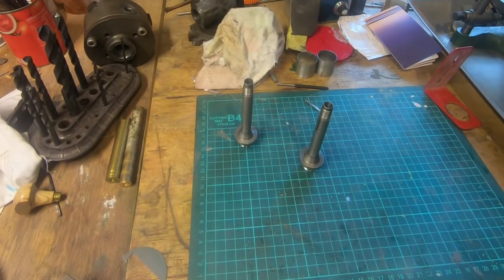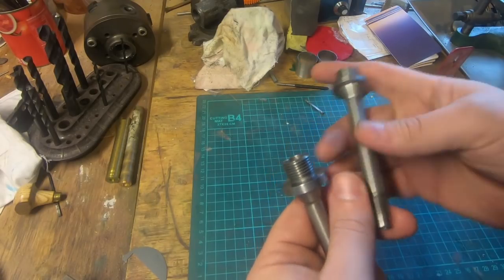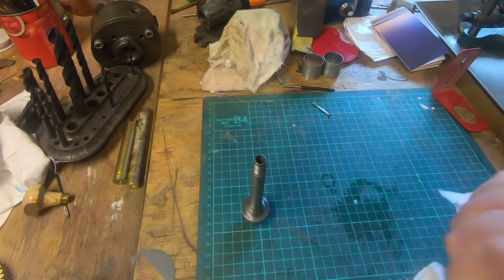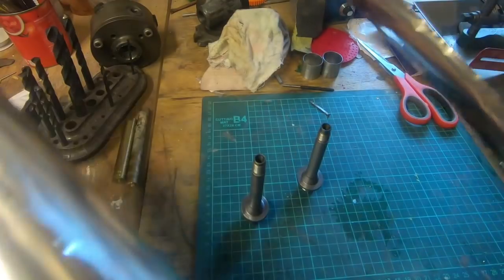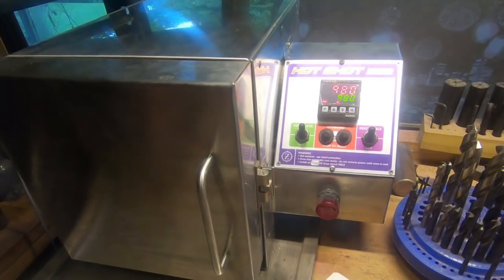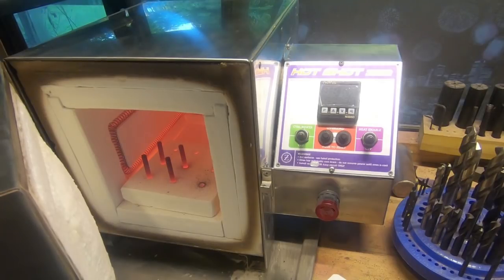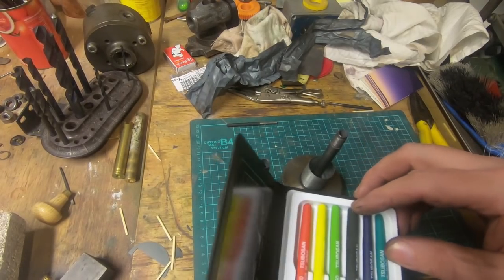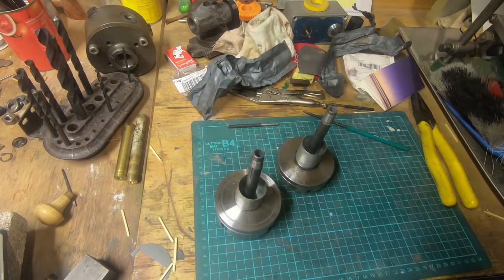heat treating chuck arbours in the HOTSHOT360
spent today heat treating D2 toolsteel to complete my collet arbours to mount my sherline chucks on the Lorch Precision Lathe.